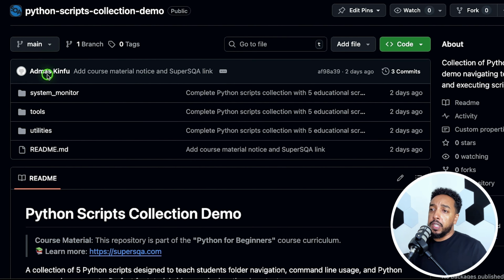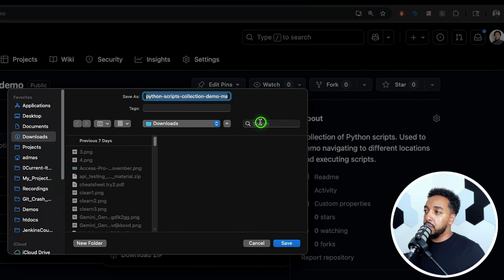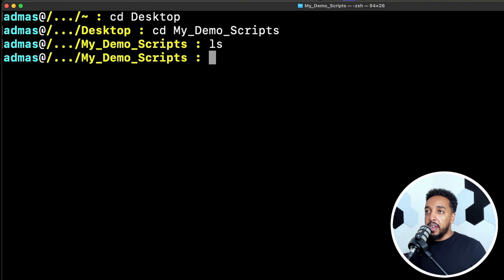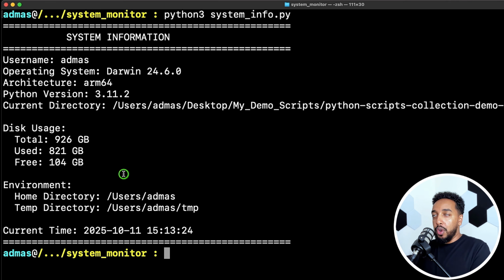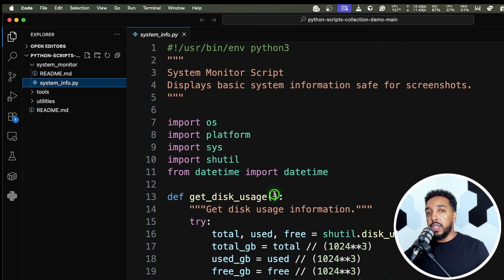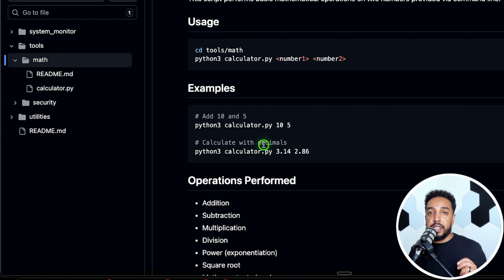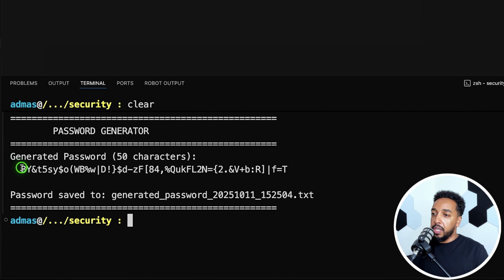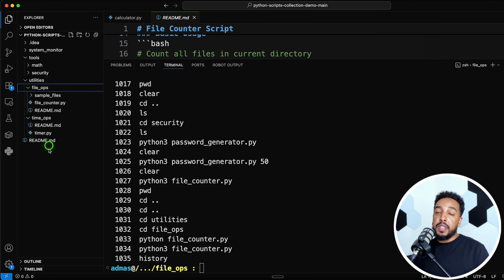Running Python Scripts on Mac Terminal: A Practical Guide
Mastering the terminal is the bridge between manual testing and a high-earning SDET role. Learn to navigate the CLI like a senior engineer to unlock advanced automation workflows.

Before you start writing complex Python functions, you need to be comfortable executing code in a real-world environment. In this tutorial, we move beyond 'Hello World' and focus on the practical mechanics of the macOS terminal and IDE integrated terminals.

We walk through a curated collection of Python scripts—including a system monitor, a calculator that accepts command-line arguments, and a password generator—to help you get comfortable with file system navigation and script execution.

Key concepts covered:
- Understanding folder structures and README documentation.
- Navigating the file system using CD, LS, and PWD.
- The 'Git Clone' workflow vs. manual organization.
- Executing scripts with command-line arguments/parameters.
- Troubleshooting common 'No such file or directory' errors.
- Running code in VS Code and PyCharm integrated terminals vs. standalone windows.

This is a hands-on exercise designed for those transitioning into QA Automation and SDET roles. If you are part of the SuperSQA community or Access Pro, your milestone task is to run the system_info.py script and share your results in the community forum.

### Chapters:
0:00 Why you should run code before writing it
1:50 Understanding the project repository structure
3:45 Setting up a clean workspace on your Desktop
5:55 Cloning via Git vs. Manual Download
11:30 Executing system_info.py in the terminal
15:15 Opening the project in VS Code correctly
17:45 VS Code Terminal vs. Standalone Terminal
19:40 Running scripts with Command Line Arguments (Calculator)
22:15 Handling default values in scripts (Password Generator)
24:10 Debugging 'No such file or directory' errors
26:30 Homework: Post your milestone in the community